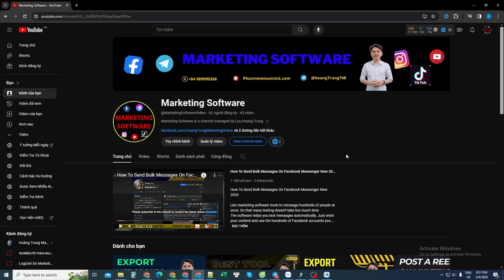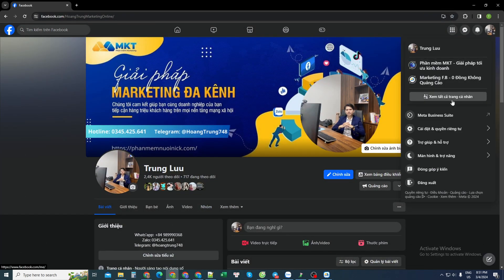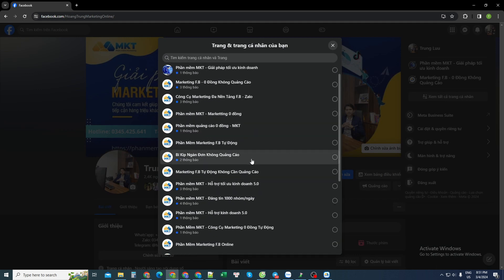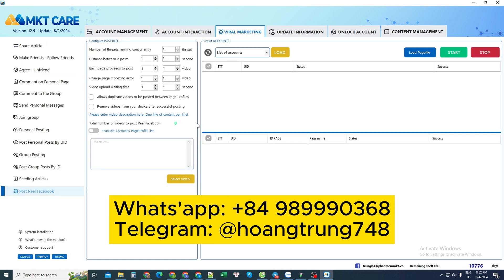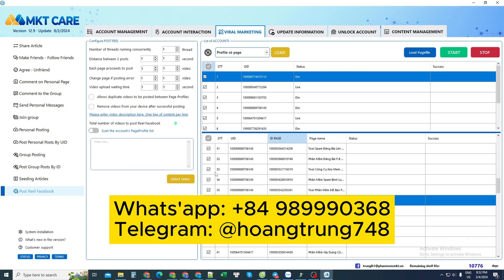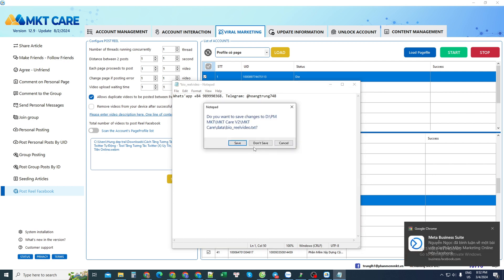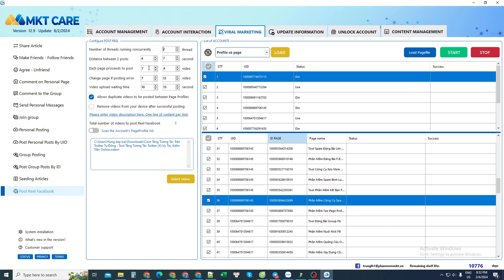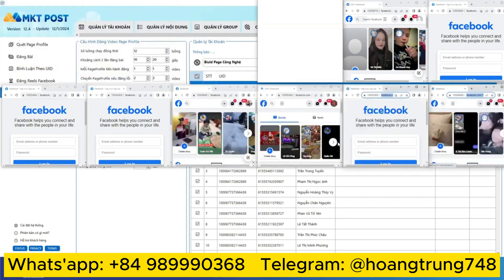How To Bulk Upload Reels To Multiple Fanpage | Tool On Facebook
upload multiple reels on facebook;
bulk upload reels to facebook;
upload multiple reels on facebook page;
bulk upload reels to multiple facebook page;
how to bulk upload reels to multiple page;
upload reels faebook page;
reels facebook;
tool upload reels facebook page;
tool facebook;
tool on facebook;